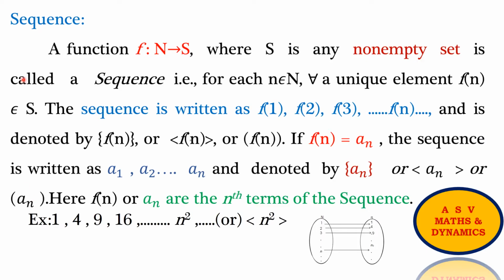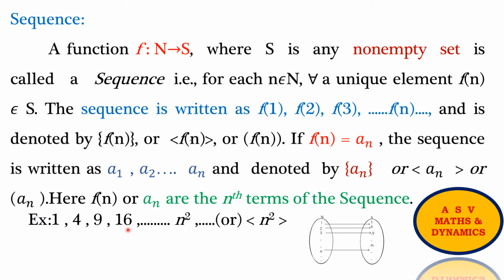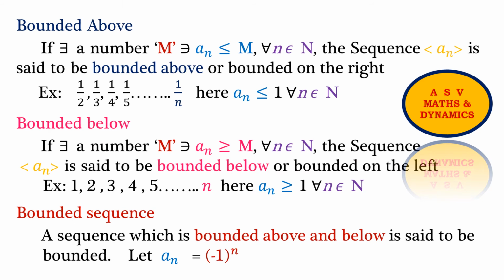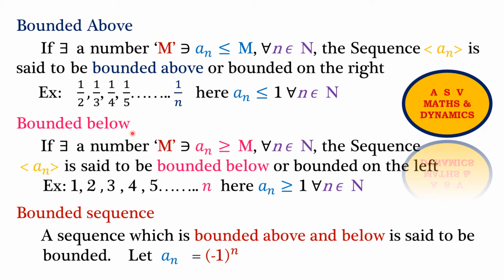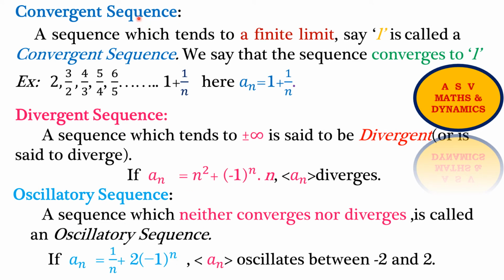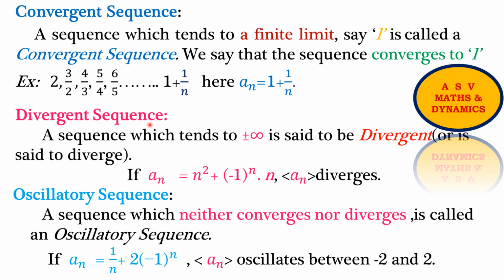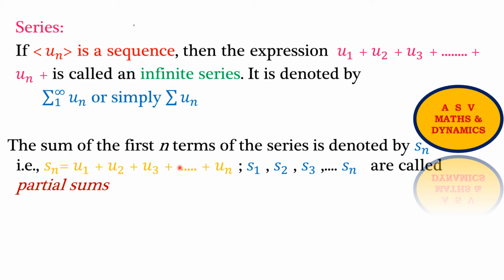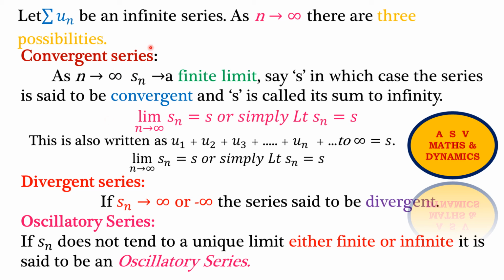SEQUENCE AND SERIES//IN ENGLISH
Convergent@# Divergent&* Bounded Above%$ Bounded Below@#